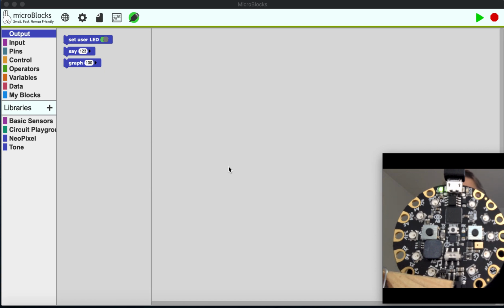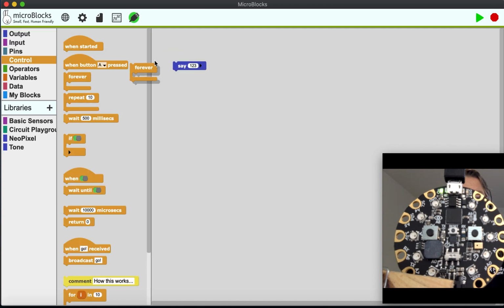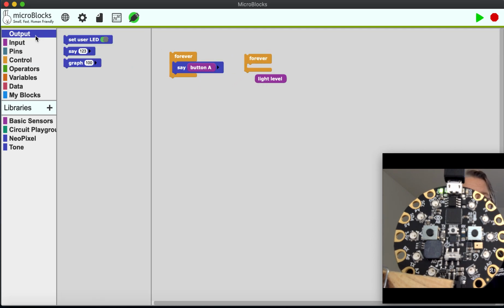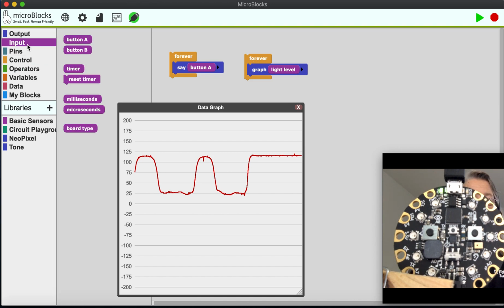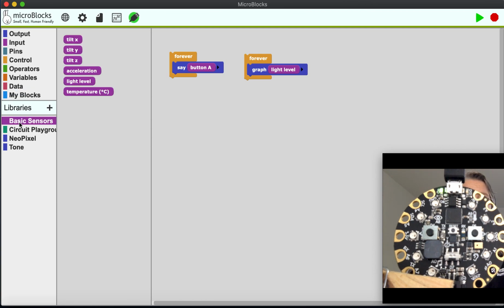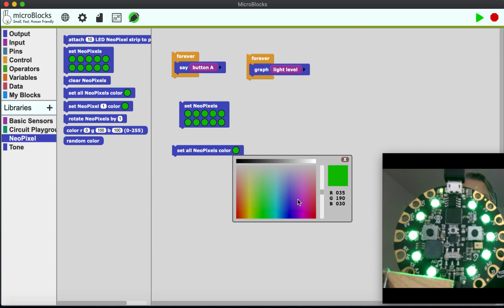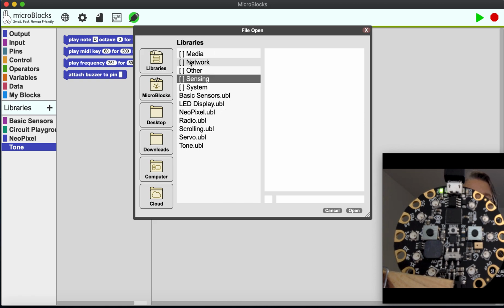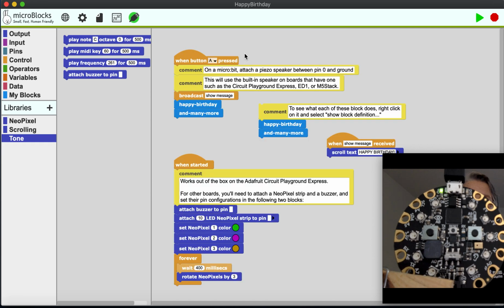Quick MicroBlocks overview - Circuit Playground Express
Once your microcontroller is flashed and ready to go, how can you test it? Try the "set user LED" block first -- it's supported by most boards! There are also plenty of examples to explore by selecting menu option File - Open.